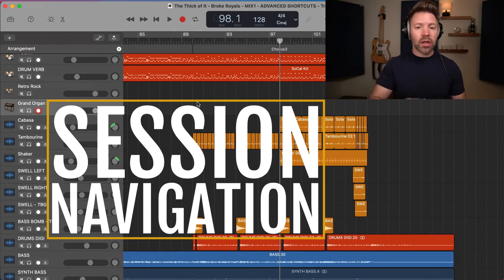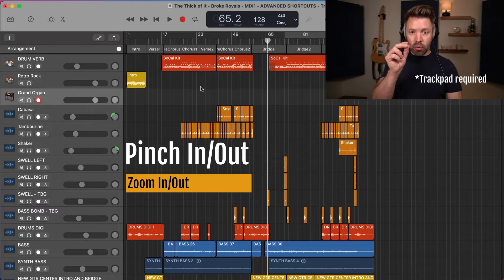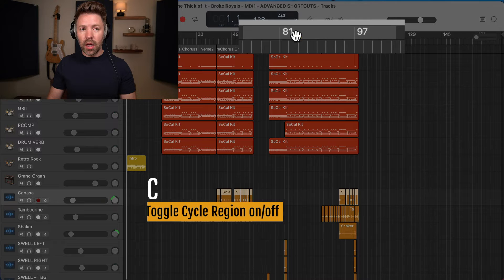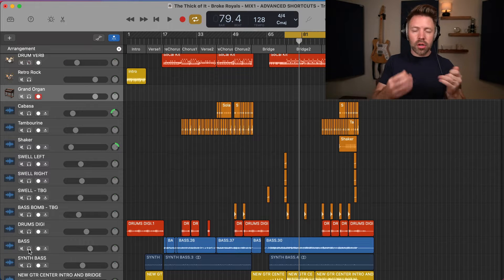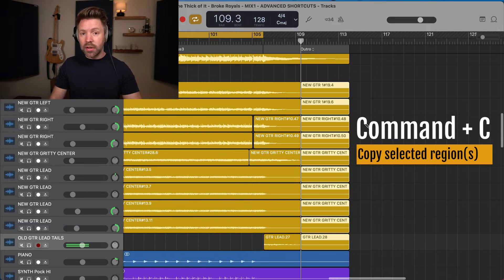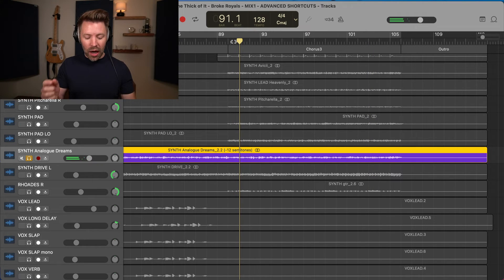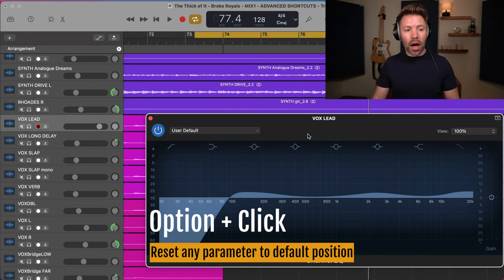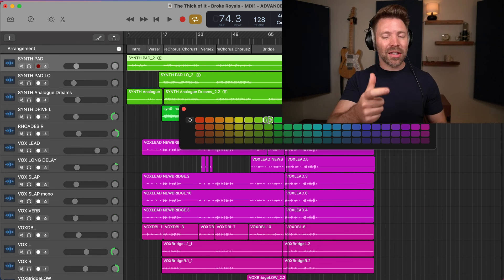47 ADVANCED Shortcuts and Tricks in GarageBand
GarageBand has a LOT of cool time saving shortcuts and tricks that help making music easier, faster and more fun. Here is... literally all of them!